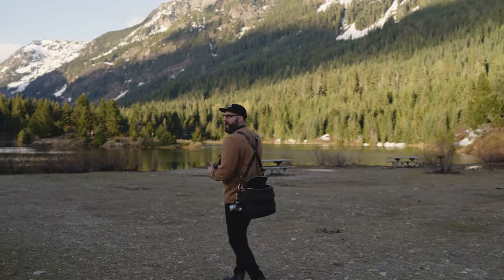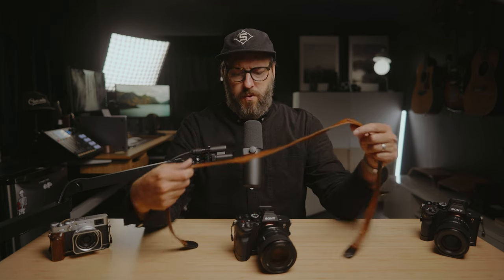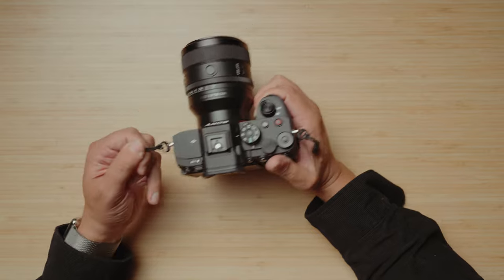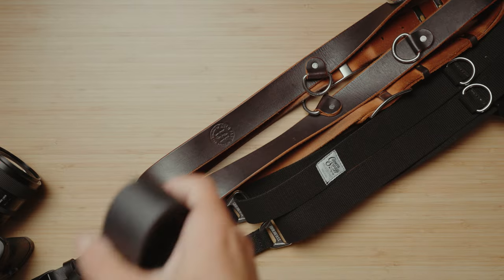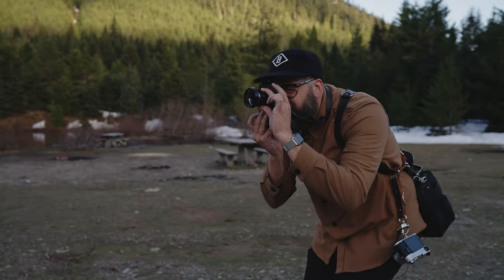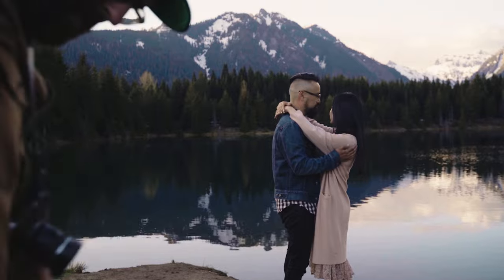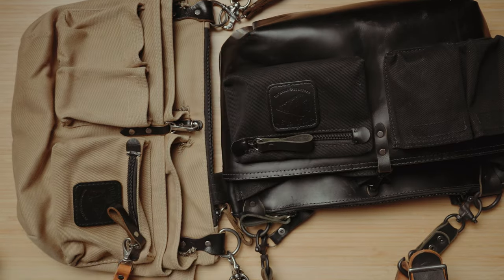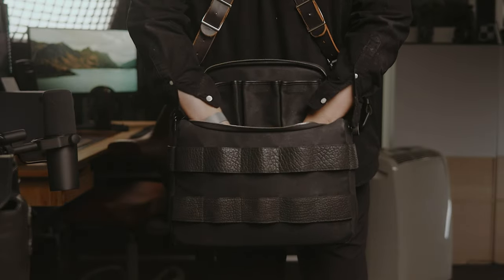The Best Way to Carry Camera Gear (MUST HAVE for Wedding Photography)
A dual harness camera strap from Holdfast or Clever Supply Co is a must-have for wedding photographers but can also be really helpful for anyone looking to carry more than one camera at a time.

Holdfast Sightseer Bag
Holdfast Lens Quiver

Peak Design Anchors [black]

My filming gear:
A-Roll Camera
A-Roll Lens
Overhead Camera
Studio Wide Lens
Dynamic Mic

0:00 Intro
1:08 Peak Design Single Strap
2:08 Dual Harness w/Peak Design
3:40 Clever Supply Co Harness
4:57 Holdfast Moneymaker
7:59 Holdfast Quiver Bags
10:33 Holdfast Sightseer Bag
11:31 Holdfast Sightseer Lens Pouch
13:00 Conclusions